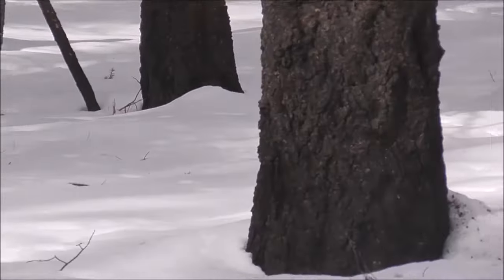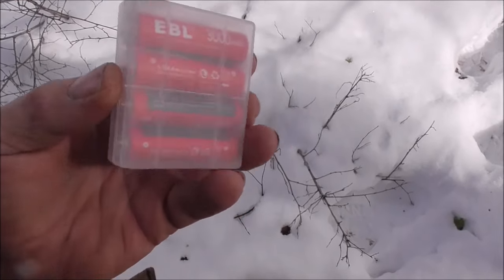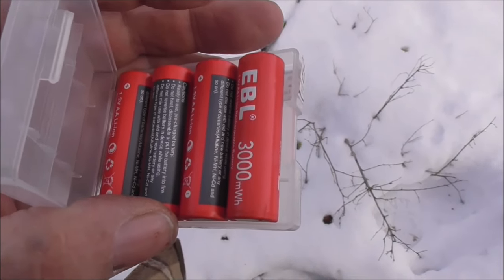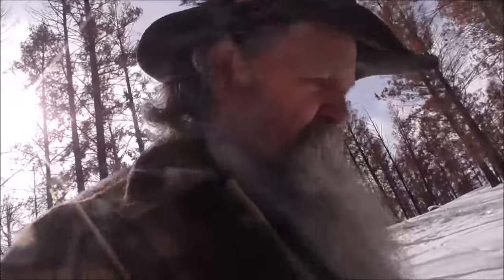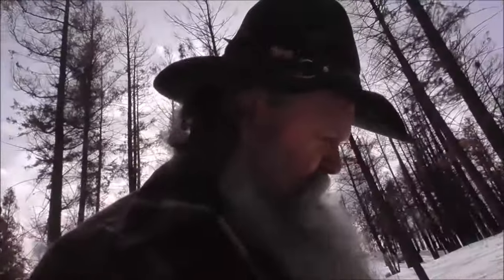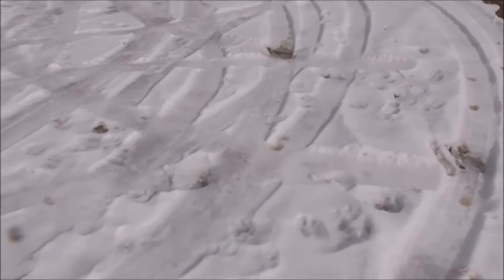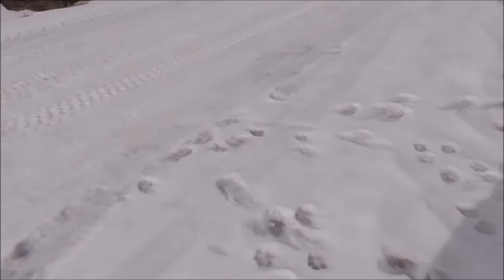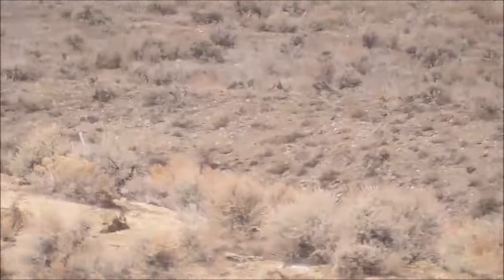Checking The Trail Cameras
That Bobcat has been bugging me. it looked like it could be a Lynx, but they are rare in this area. Today, I went back to check the cameras and bring in more bait. I found out the answer to the Bobcat or Lynx question, and saw a Coyote that hates birds! Is it the same Coyote the Eagle beat up trying to get even? I'd like to think so! HAW!